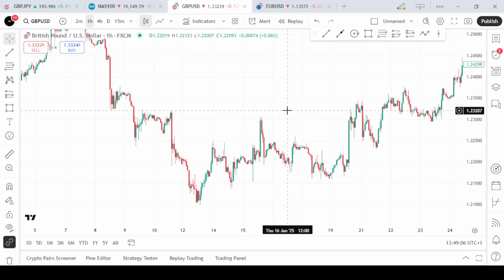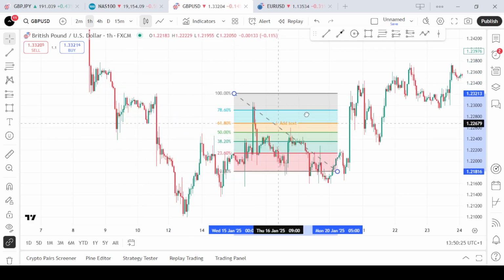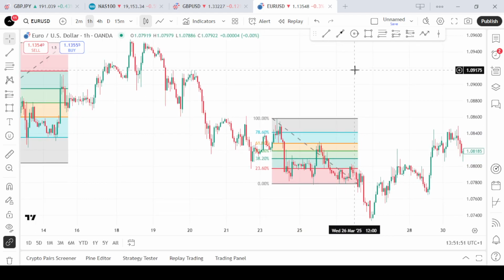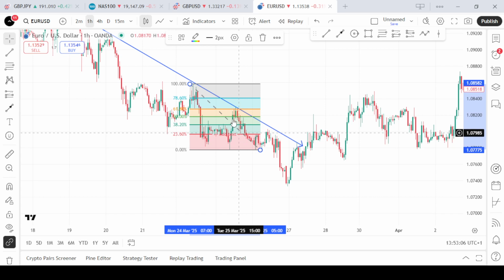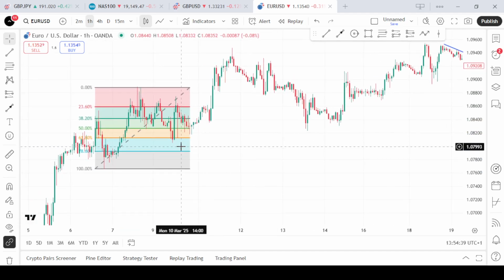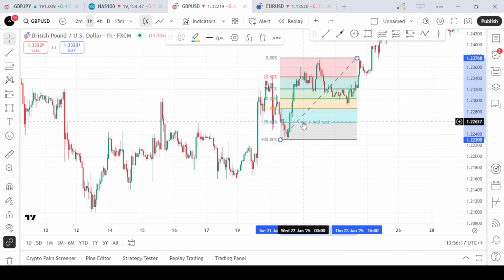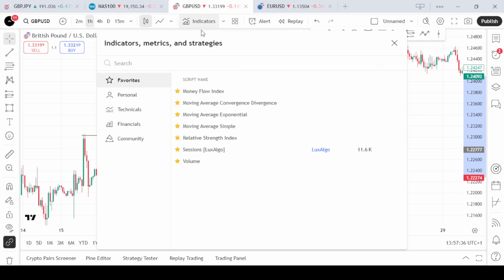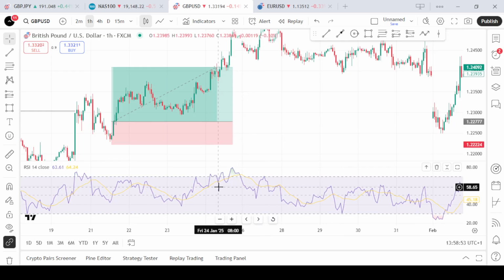Golden Pocket Trading Strategy – The Fibonacci Secret Every Trader Needs to Unlock Explosive Profits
The Golden Pocket is one of the most respected areas in technical analysis, often signaling key turning points in price action. In this video, we break down the Golden Pocket Trading strategy, showing you how to identify this zone and use it for better trade entries and exits.

Learn why the 61.8% to 65% Fibonacci retracement levels are so important, and see practical examples of how the Golden Pocket can be used in different market conditions. This approach can help you avoid common pitfalls and improve your overall trading performance.

Share your questions or thoughts about Golden Pocket Trading in the comments!